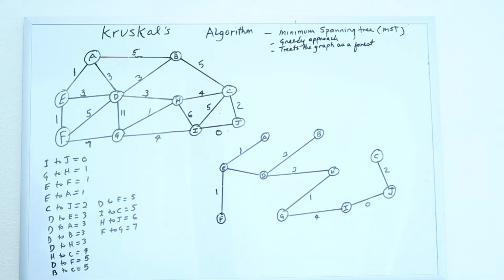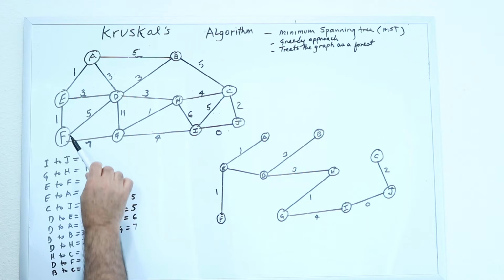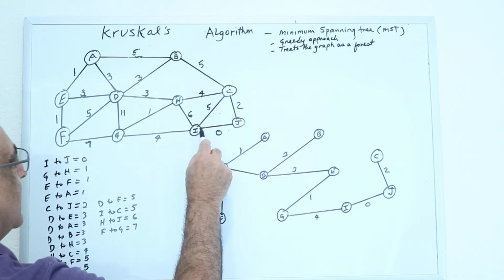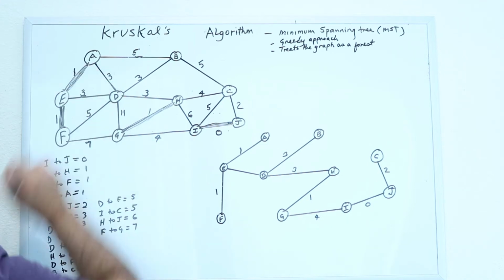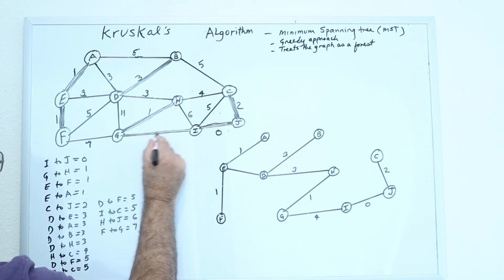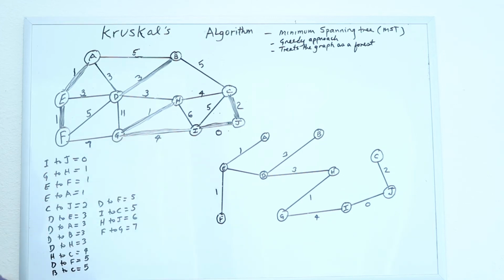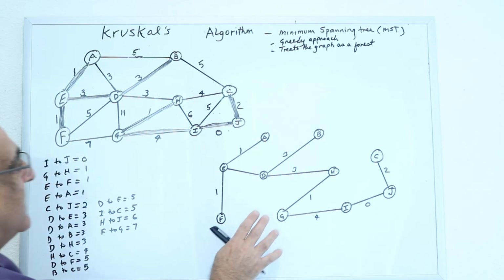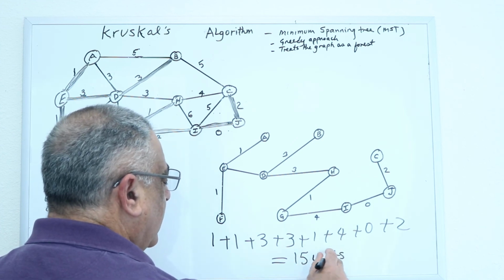Kruskal's Minimum Spanning Tree